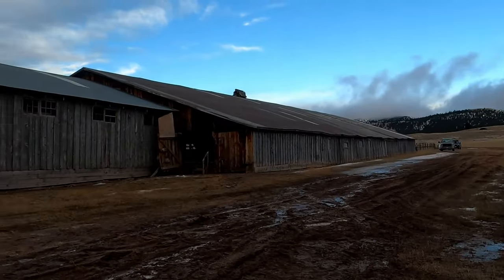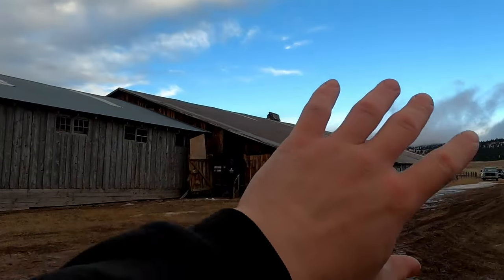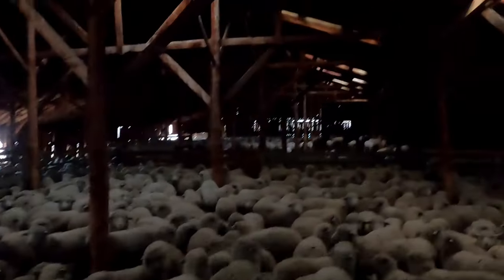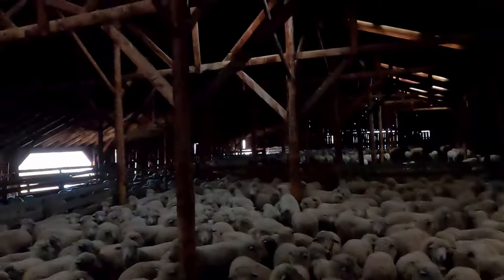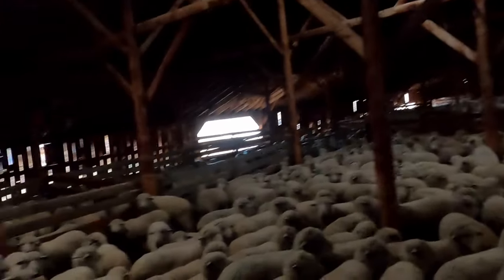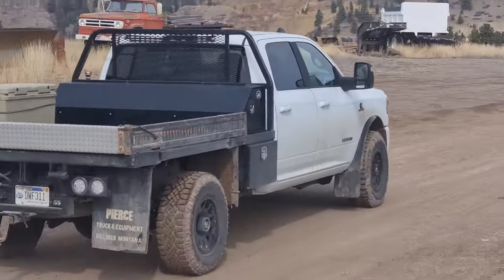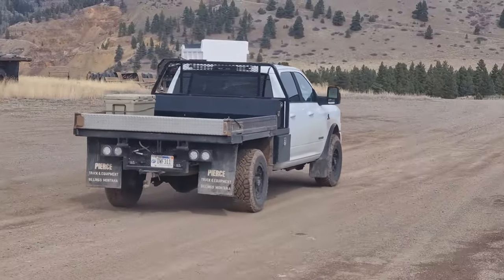Shearing season 2024 First Job Of The Year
I start the 2024 shearing year